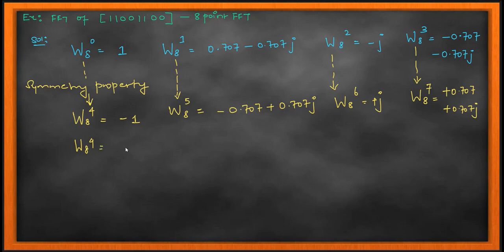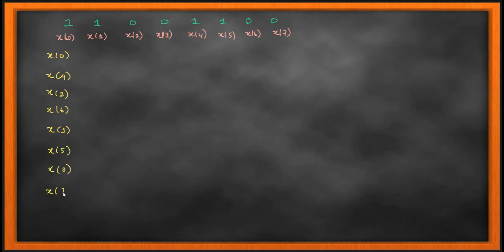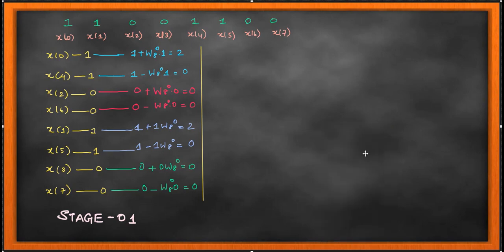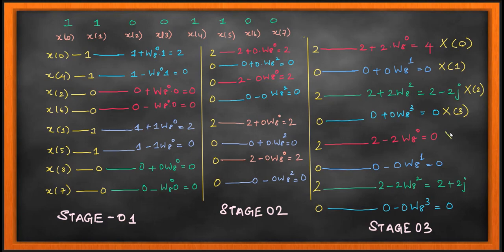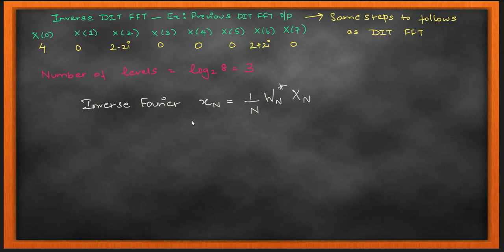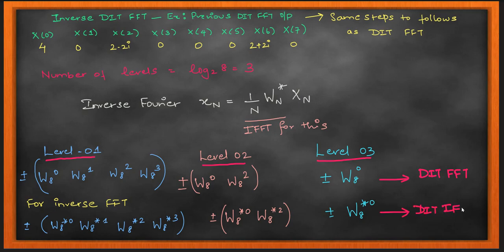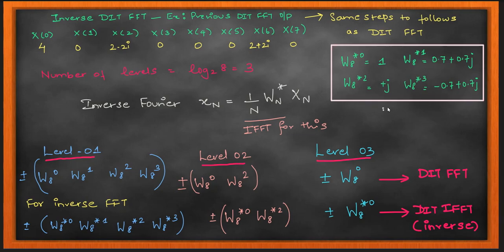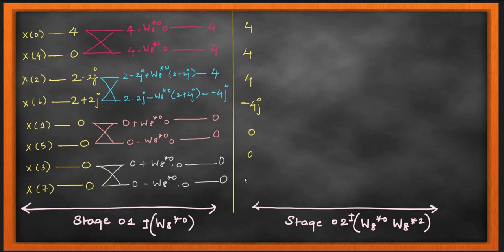DSP 15: RADIX 2 DIT FFT-IFFT NUMERICAL (8 POINT)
Numerical solving of Fast Fourier Transform Using Radix 2 Decimation in Time Fast Fourier Algorithm. Both Forward and Inverse computation included.